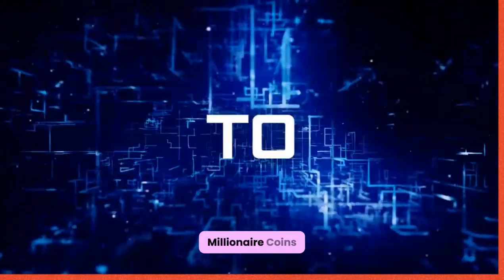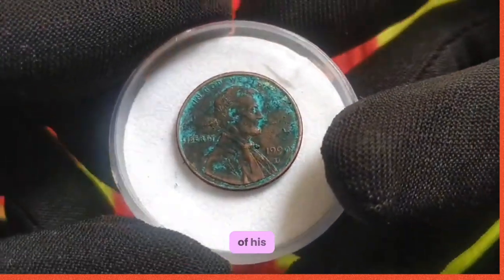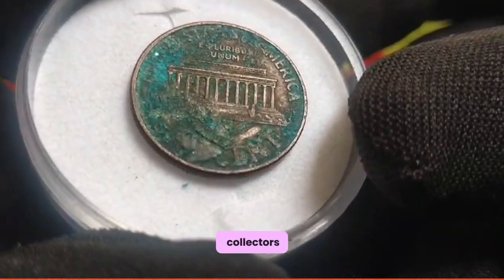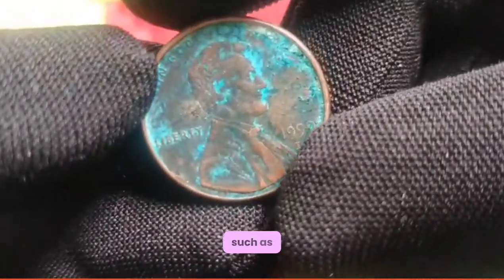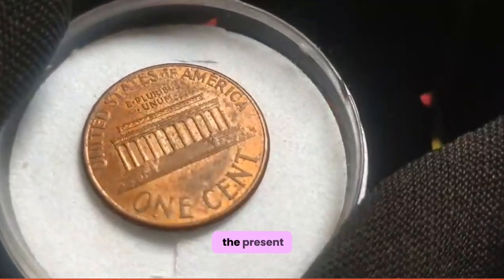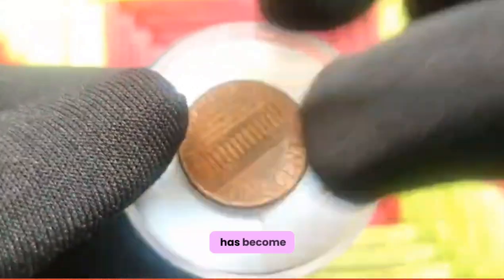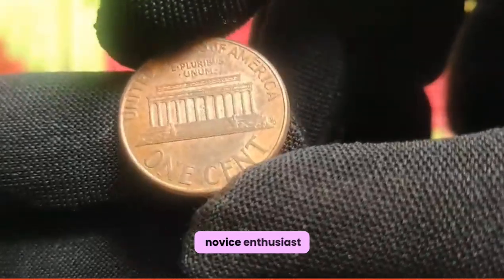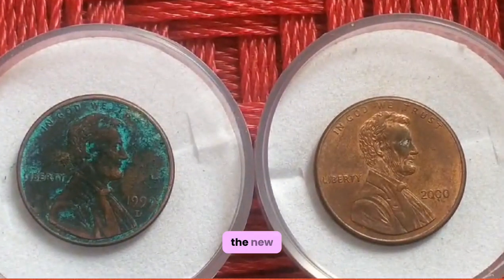Pennies from Heaven: Exploring the USA One Cent Coin"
Take a deep dive into the captivating world of numismatics with our comprehensive exploration of the 1999 and 2000 US One Cent Coins. In this enlightening video, we'll uncover the unique stories, design elements, and historical significance of these two iconic pennies.

Join us as we unravel the intricate details of the 1999 penny, featuring the iconic portrait of Abraham Lincoln on the obverse side and the timeless Lincoln Memorial on the reverse. Discover the symbolism behind these images and their profound impact on American culture.

Next, we'll turn our attention to the 2000 penny, exploring its design nuances and historical context. From the familiar image of Lincoln to the majestic depiction of the Lincoln Memorial, delve into the rich heritage encapsulated within this small yet significant piece of American currency.

Learn about the minting process behind the 1999 and 2000 pennies, uncovering the craftsmanship and precision required to produce these coins. Explore the composition of the coins and how it has evolved over time to reflect advancements in numismatic technology.

Furthermore, we'll discuss the scarcity and collectibility of the 1999 and 2000 US One Cent Coins, examining mintage figures, varieties, and market trends. Gain insights into why certain specimens are highly sought after by collectors, adding excitement to the pursuit of these numismatic treasures.

Whether you're a seasoned collector, a history enthusiast, or simply curious about American currency, this video offers a captivating journey through the world of numismatics with the 1999 and 2000 US One Cent Coins as our guide. Join us as we uncover the stories and secrets behind these timeless pieces of American history!